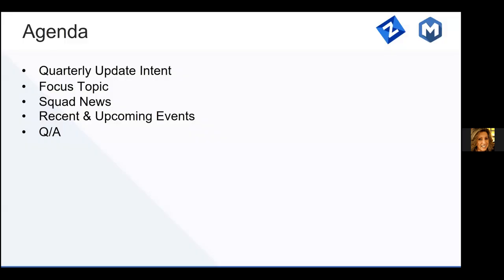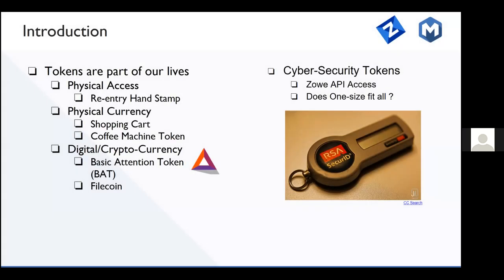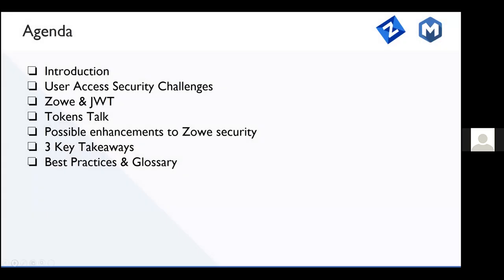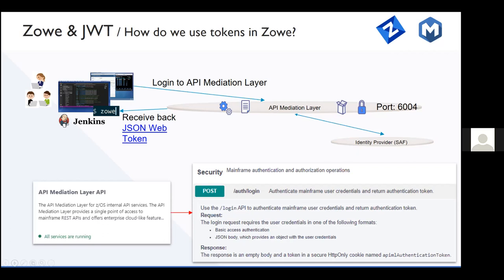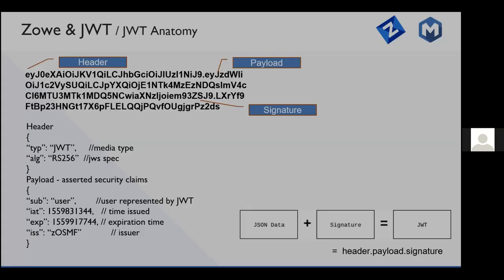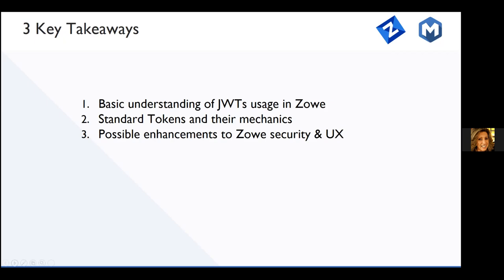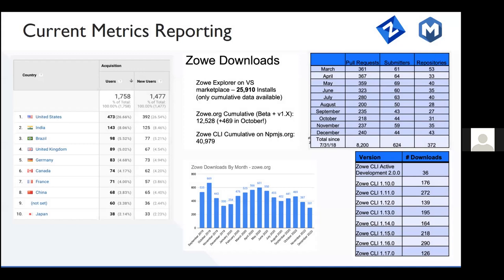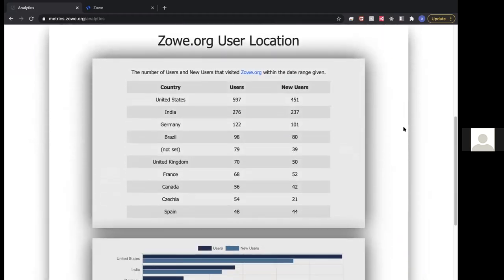Zowe Quarterly Webinar - April 2021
This webinar will give you an introduction to security tokens and recommend best practice when implementing token-based security in Open Mainframe Project’s Zowe.

Attendees will learn:

-What is a token
-How tokens help to enhance API security and fuel cross-platform integration
-What security tokens exist and what is their purpose
- Token types used by Zowe API ML and how to choose between them:
- Working directly with SAF JWT tokens
- Utilizing z/OSMF LTPA or JWT token
- Seamlessly exchange .509 client certificate for a JWT
- JWS signature
- What tokens are not yet employed in the Zowe API ML ecosystem and the rationale for introducing them
- Identity token
- Refresh token

Speakers include Michal Supak, Product Manager, and Pavlin Zahariev, Architect, from Broadcom Inc and the Zowe Onboarding Squad.